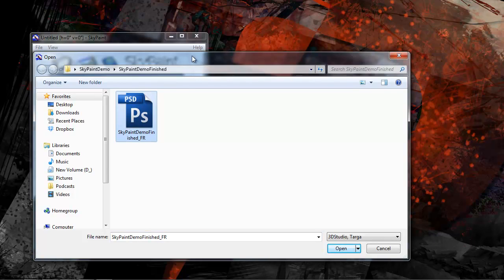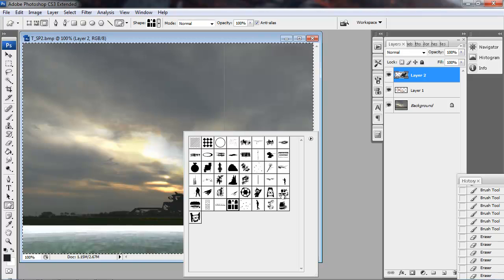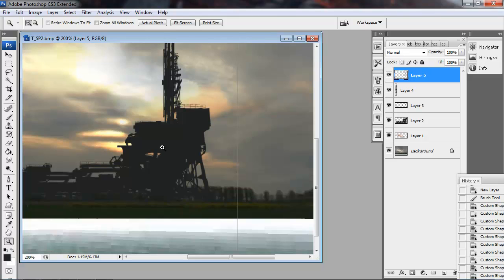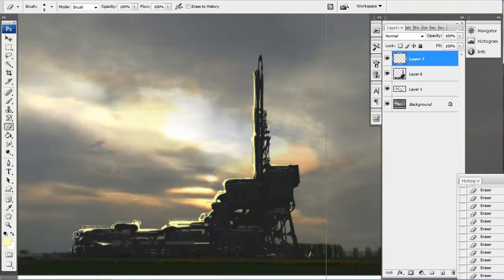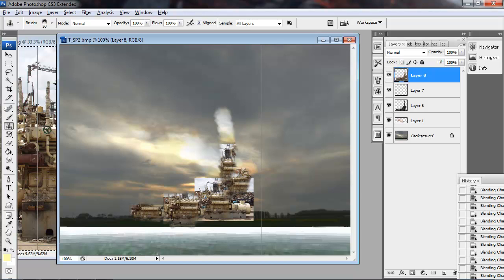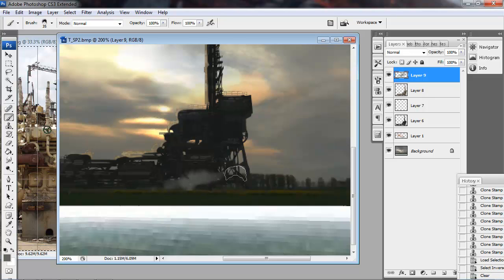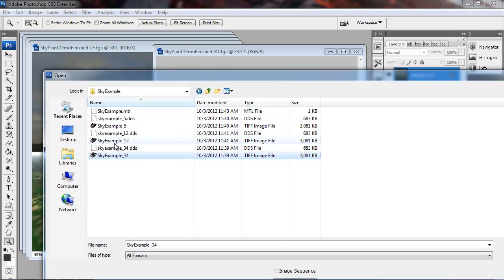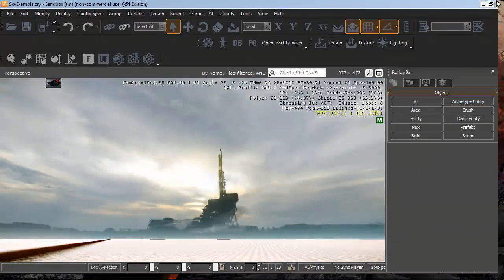Sky Box Creation: Chapter 03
this chapter covers some quick ways to add custom details to your sky box and then update your sky box.